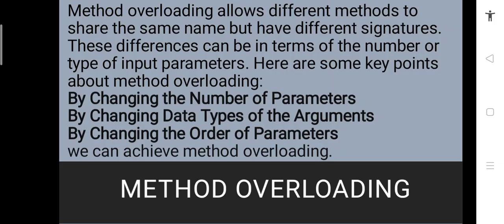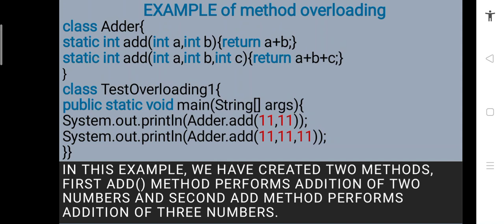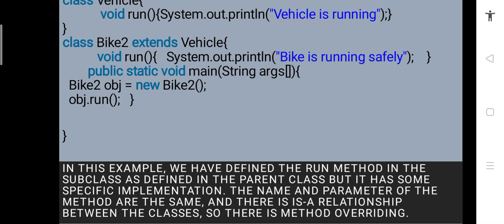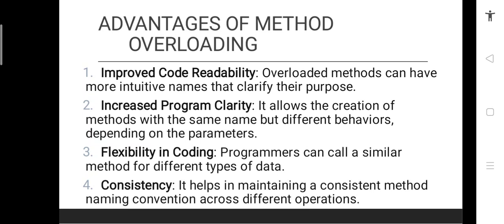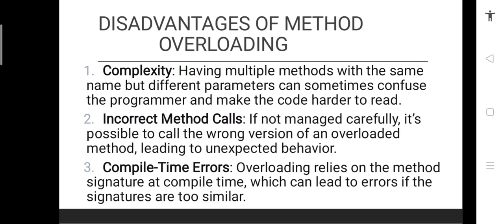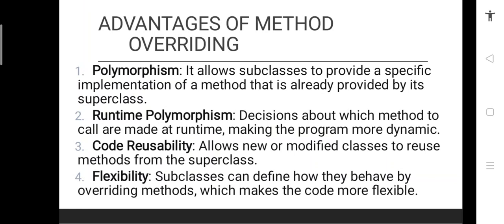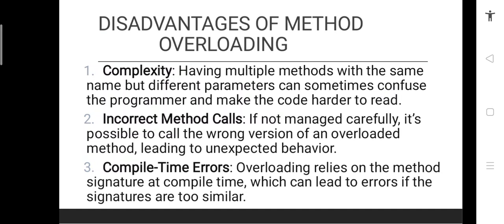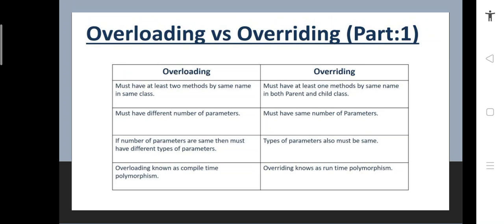method overloading and method overriding